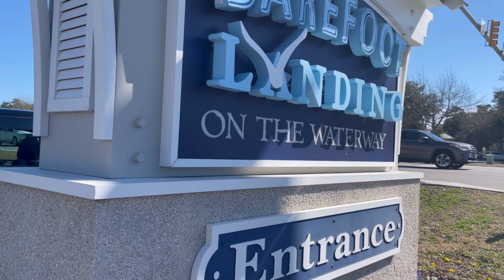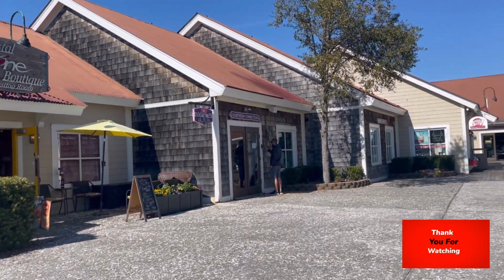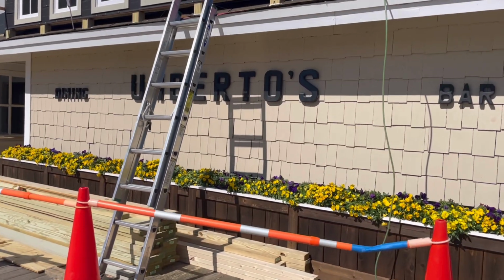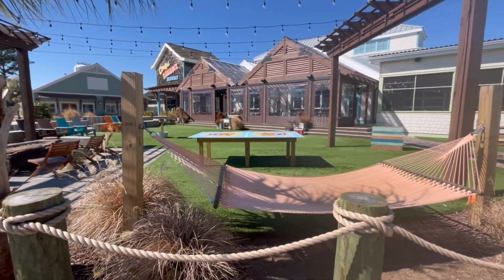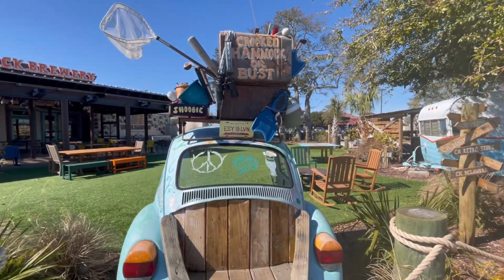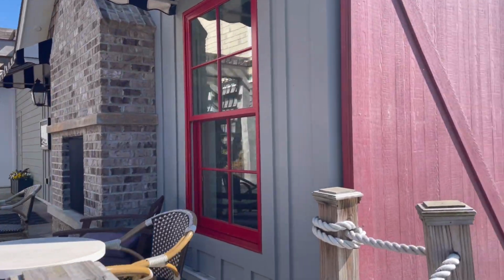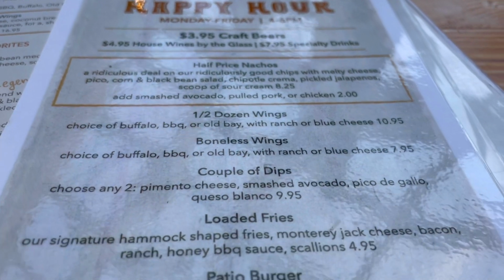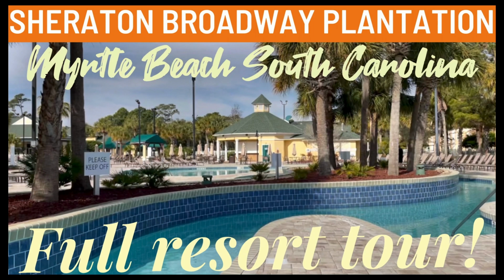Barefoot Landing North Myrtle Beach 2022 walking tour Blueberry’s Grill and Crooked Hammock Brewery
Come walk with us!

From website..
Located along the Intracoastal Waterway in beautiful North Myrtle Beach, Barefoot Landing naturally combines beauty and nature with the fun and excitement of shopping, dining, entertainment and special events for the entire family.